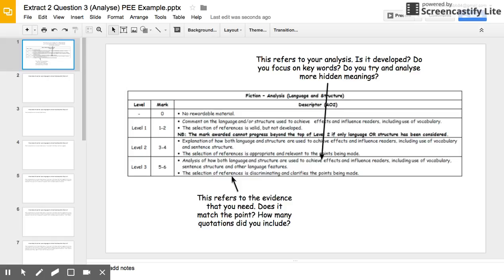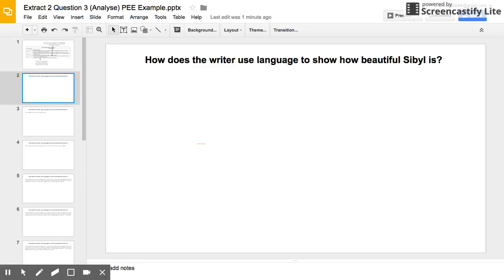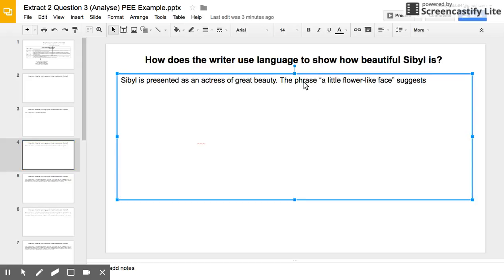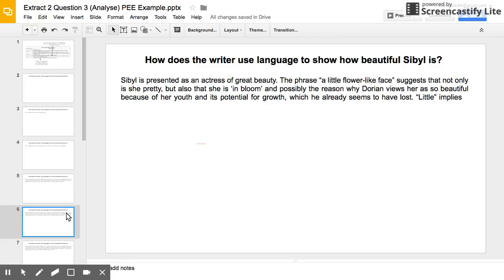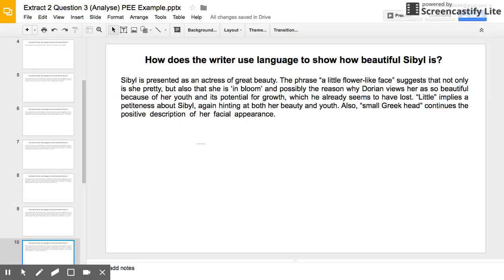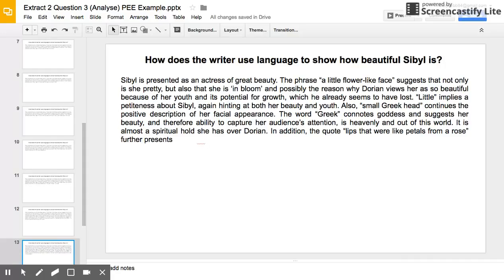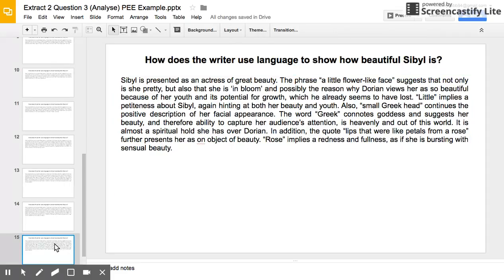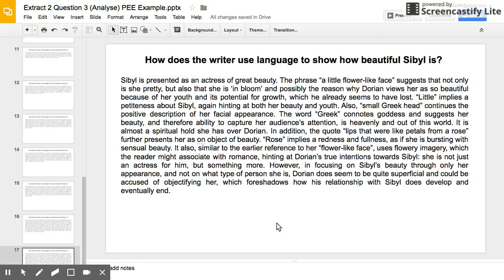Dorian Gray Extract 2 Question 3 (Analyse) PEE Example